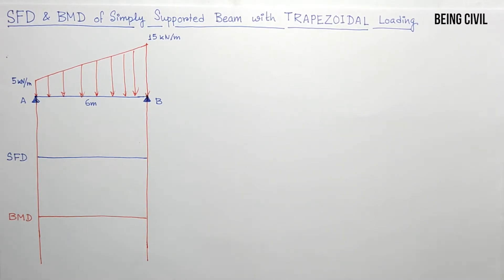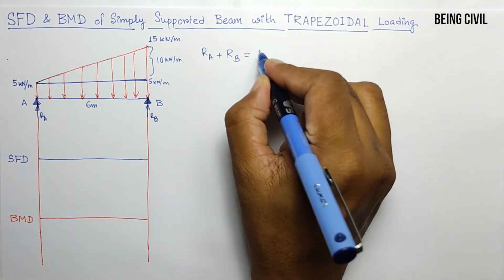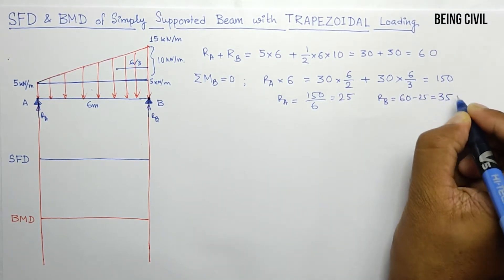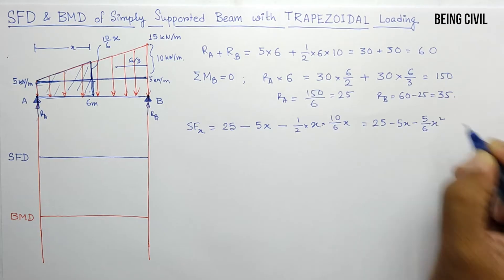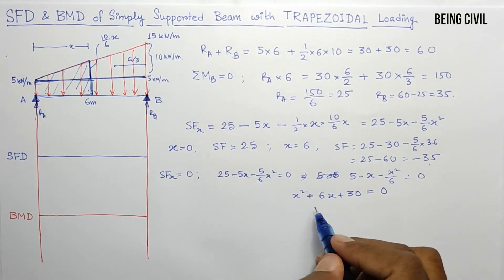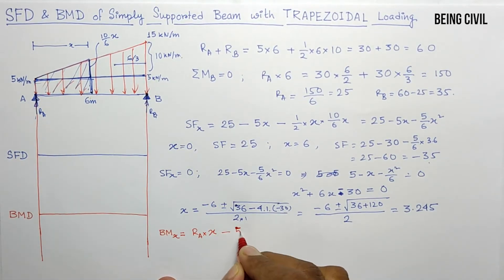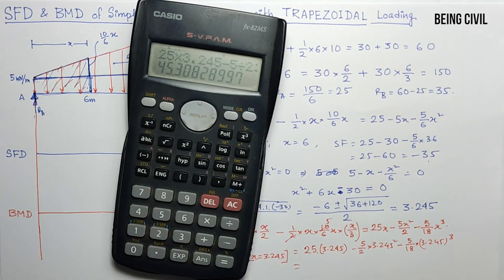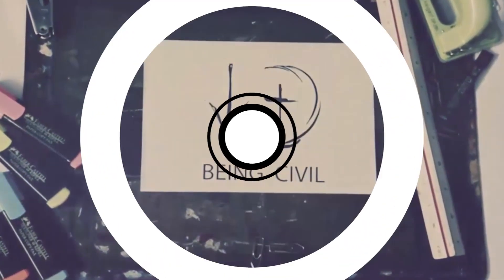SFD & BMD | Example 5 | Simply Supported Beam with Trapezoidal Loading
In this video, I have discussed the procedure to draw the shear force and bending moment diagram of a simply supported beam with trapezoidal loading.

In the previous videos, we have discussed SFD & BMD of simply supported beam with point load, udl, symmetrical triangular loading, uniformly varying loading. Watch these videos.